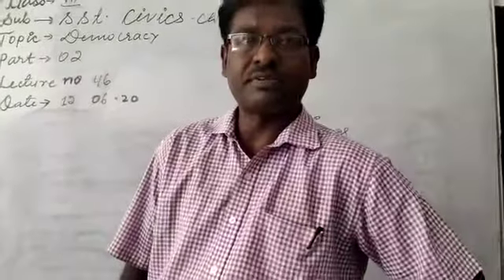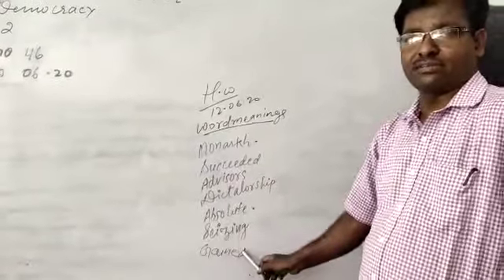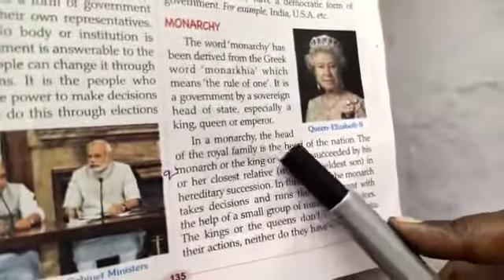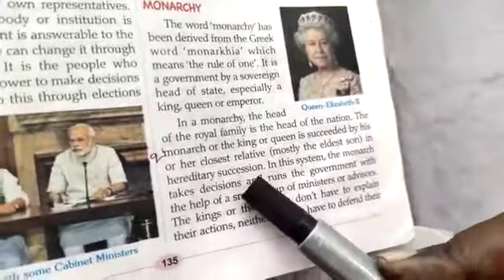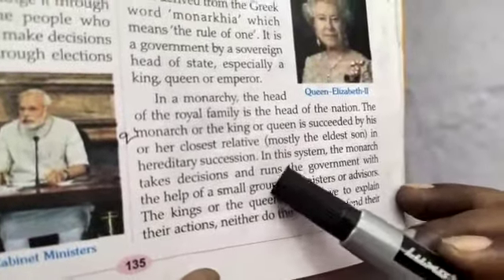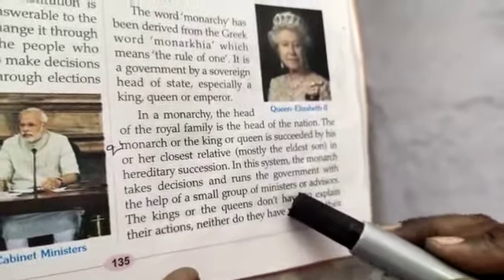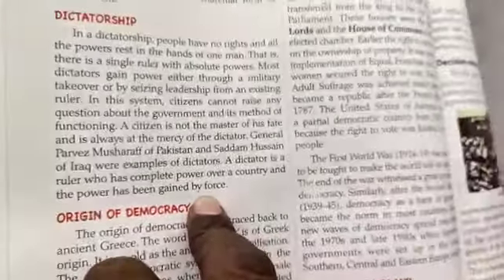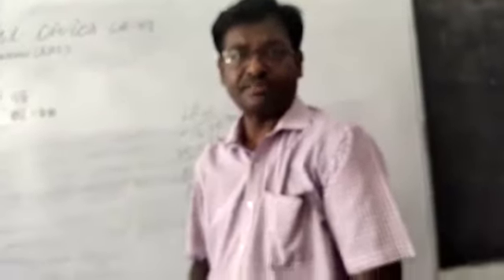Lecture_46_Class 7 ( Social Science Civics )